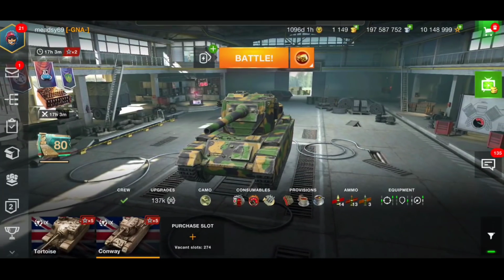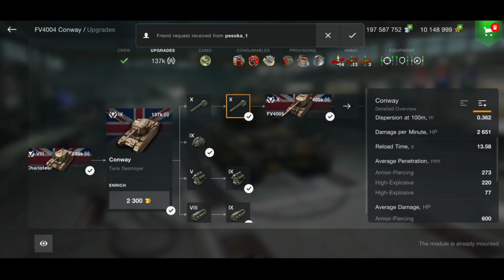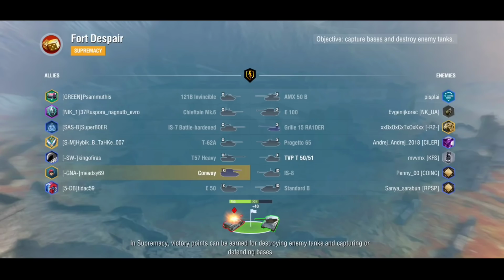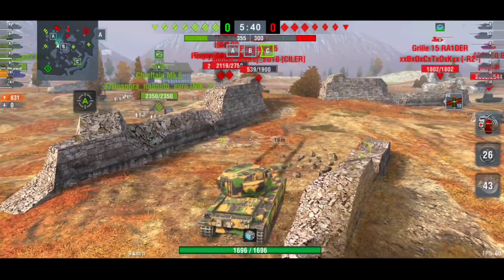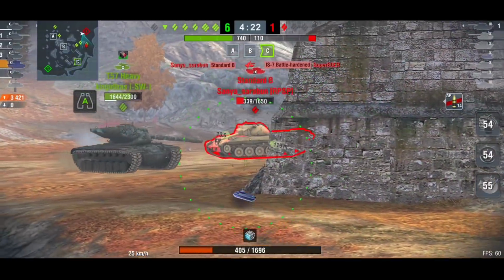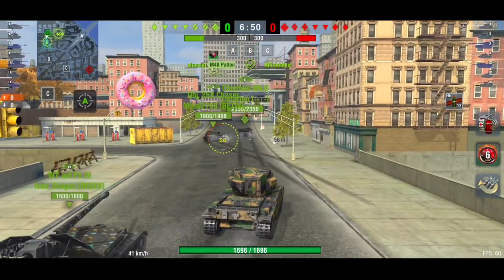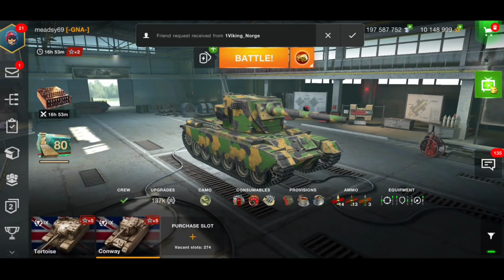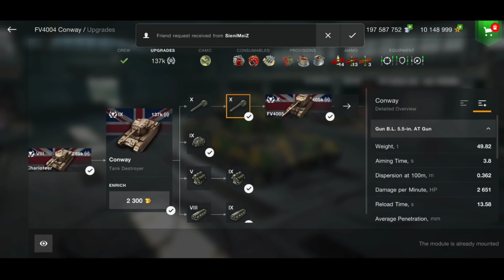CONWAY - Bigger The Better?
CONWAY - Bigger is better?

today we play the Conway. a tank that has 2 very good guns to choose from. but which gun do you prefer?